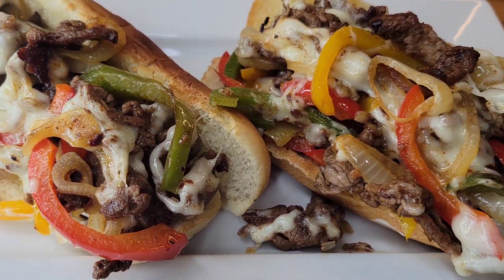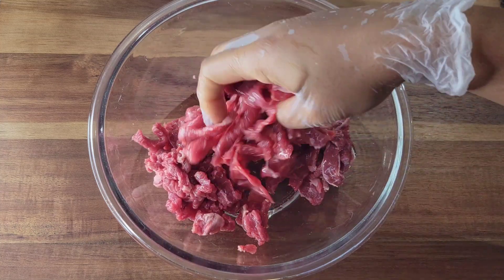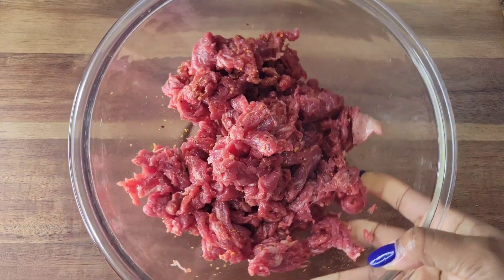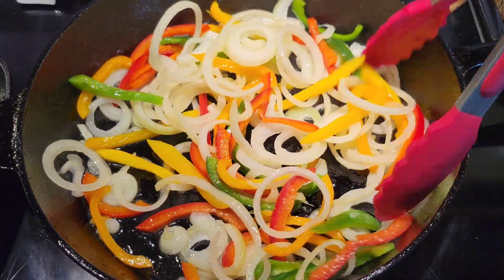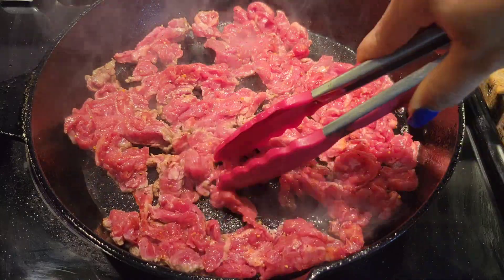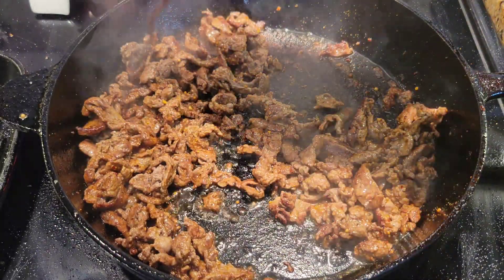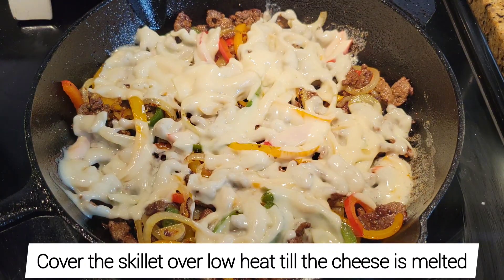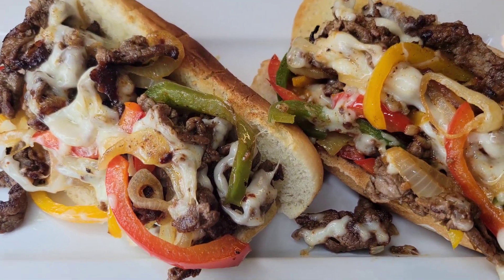Quick and Easy Cheese Steak Sandwich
🔺️Season the steak:

1 Flank steak

1 tbsp Canola oil

Steak seasoning

🔺️Cook the veggies:

Canola oil

1 large onion, sliced

Bell pepper strips

Steak seasoning to taste

🔺️Cook the steak:

Canola oil

Lawry's to taste

1 - 2 tbsps Worcestershire sauce

Slices of Swiss Cheese
Hoagie Buns or simply hot dog buns